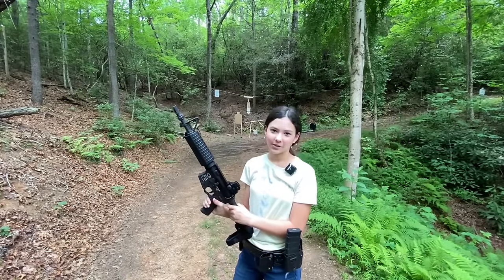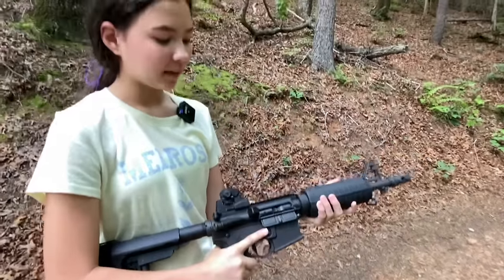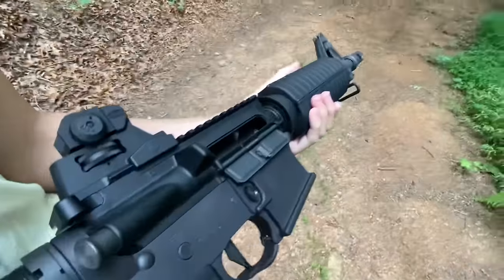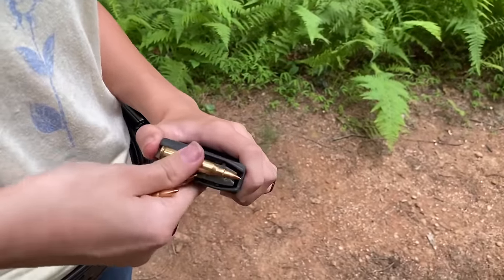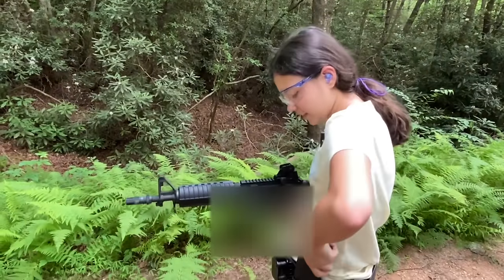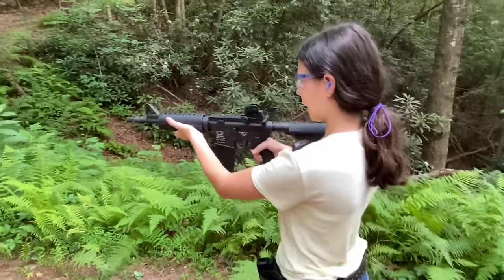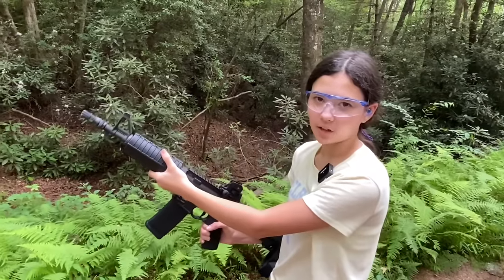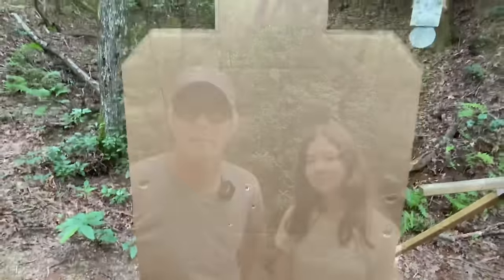Mini-X shoots an AR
Ella shoots and describes her experience with shooting the AR-15.